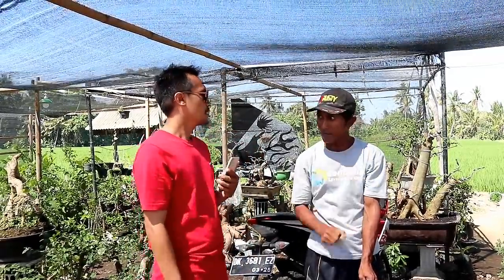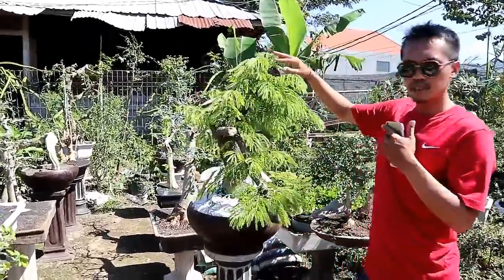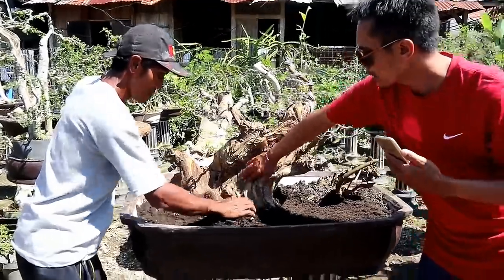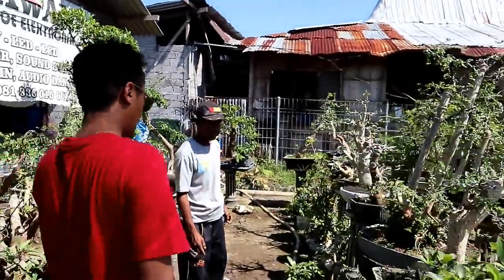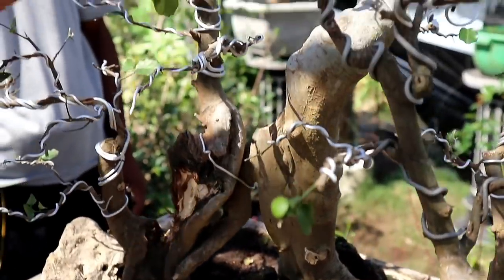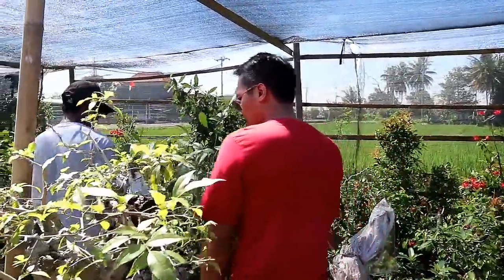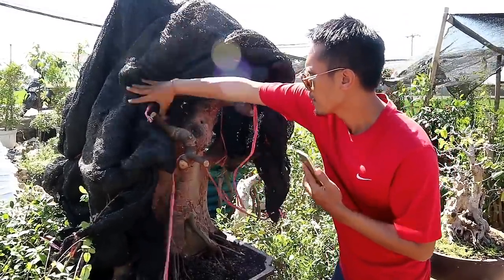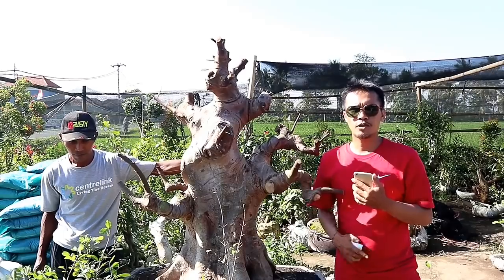Cek Harga Bonsai Di Stand Ahmad Bonsai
video kali ini menceritakan perjalan saya cek harga bonsai di stand Ahmad bonsai disana harga bonsainya murah murah sekali jadi sahabat bonsai yg ingin membeli bonsai dari bibit bakalan dan yg setengah jadi bisa langsung ke standnya Ahmad bonsai